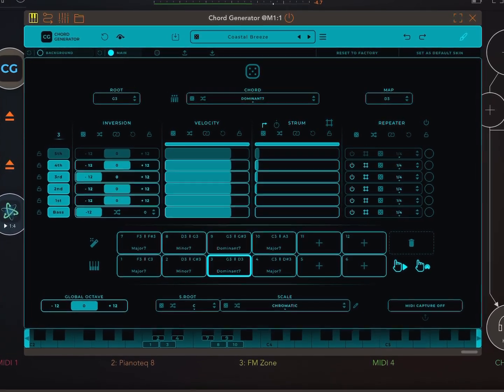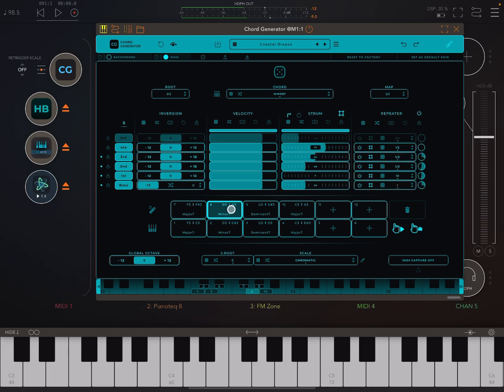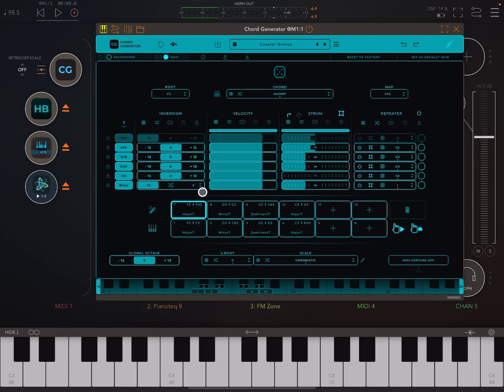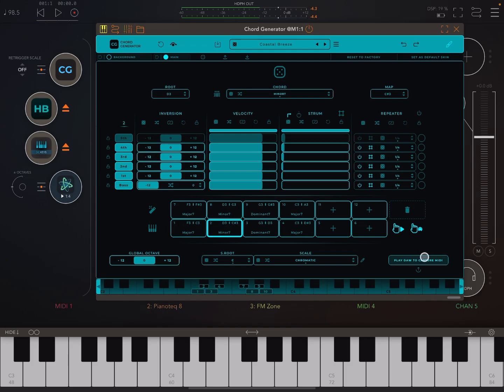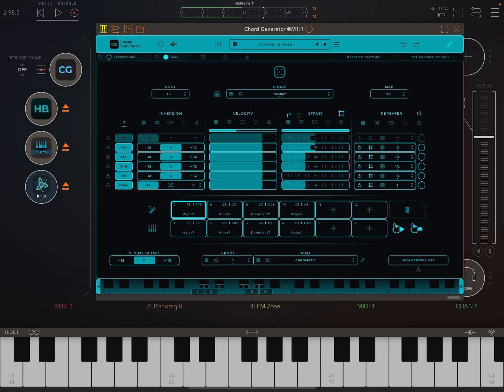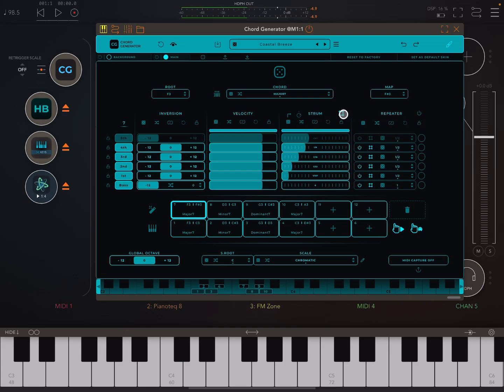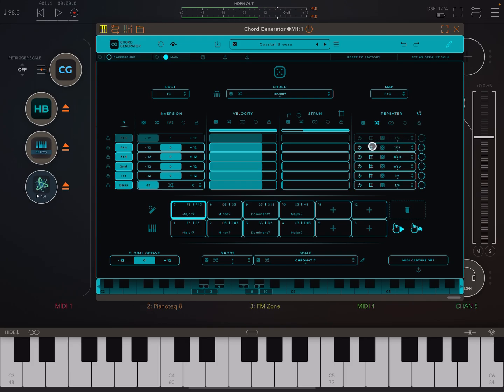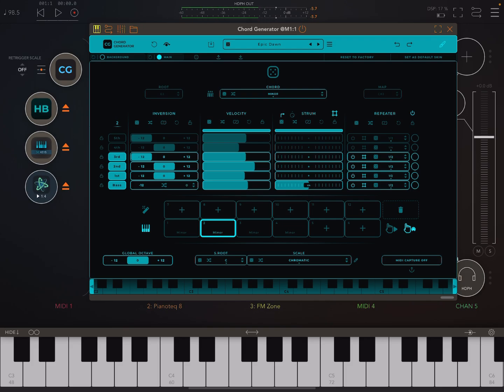Mario Nieto Chord Generator (iPad, Desktop) Spoken Walkthrough (AUv3, VST3, AU Plugin & Standalone)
Chord Generator by Mario Nieto (developer of the excellent Harmony Bloom app) is an excellent midi chord generator app for desktop and iPad. This video is a walkthrough of the main features. Of special interest is the “Repeater” function, which is also probably the most interesting difference between this and Chordjam.

❤️ Important:

If you’re a regular viewer of this channel, you’ll know how important it is that I get direct financial support from viewers and developers. Learning all these apps and running a channel like this takes a huge amount of time and commitment, week after week, year after year. What I do really benefits the community, but I get only a tiny income from YouTube ad revenue (around £3 per 1000 views currently) and this niche is so small. The AppStore also doesn’t have an affiliate program and hasn’t had one since 2017, which is one reason why so few people are still active in the iOS Music YouTuber scene.

So if you find my work valuable, take a look at the links below and see if you can be a part of helping me earn a fair income from what I do and keeping this channel alive. 🙏🎄

🟪 1. At the time of writing there is a giveaway there for 5 people to win Lunar Lander by Pulsar Modular:

🟪 2. Using my Plugin Boutique and repeated links

But if you are buying desktop plugins, you can use my Plugin Boutique link. Maybe even bookmark it, and use it every time you can, I would REALLY appreciate it! Just go to this link:

Then navigate to the page of the plugin you want to buy.

🟪 3. If buying DMT Cymatics presets, please use my link

Again, consider bookmarking it! If people use my link, I am incentivized to cover James’s packs, that is a win-win for both James and I, and costs you nothing.

🟪 If you are a dev, all of the above are good ways to support, but you might additionally contact me about the possibility of doing a sponsored video on one of your apps / plugins. My email is 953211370 (at) qq.com

5. No ability to support financially? Perhaps help me out with the algorithm by liking, commenting and sharing. Thnx!

🟧 Gavinski on Other Socials

🟠 Threads

00:00 Chord Generator intro & main difference from Chordjam
01:50 Understanding pads
02:25 Why pads are organized as they are
04:25 Don’t get caught out by single note mode
05:35 Main UI explanation, controlling what the UI shows while playing
07:30 What the ‘Magic wand’ does
08:00 Mutation vs randomisation
09:14 Midi capture
11:00 Voices and locks
11:50 Inversion and velocity sections
13:45 Strum section: very nice, different from Chordjam
18:05 Repeater section: super nice, Chordjam does not have this
20:33 Outro and demoing a few presets